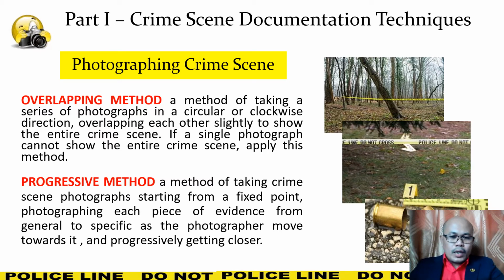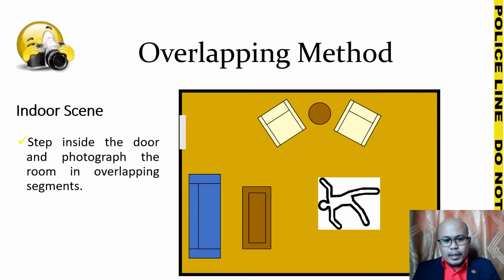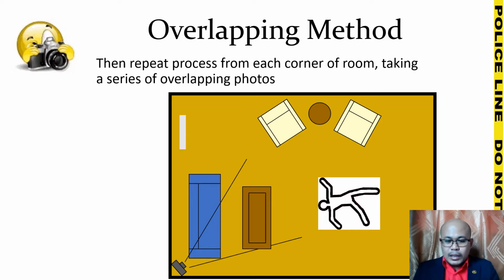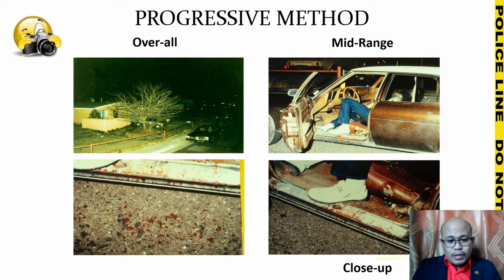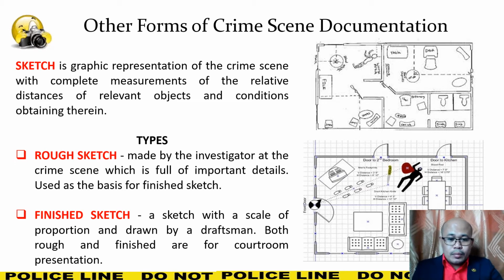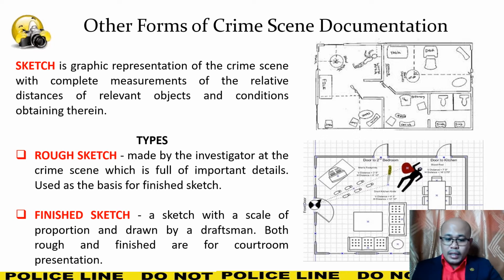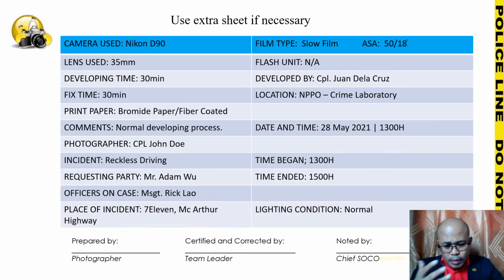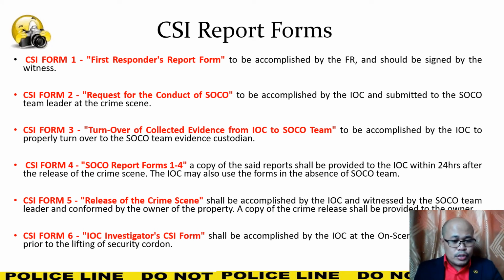CRIME SCENE DOCUMENTATION TECHNIQUES